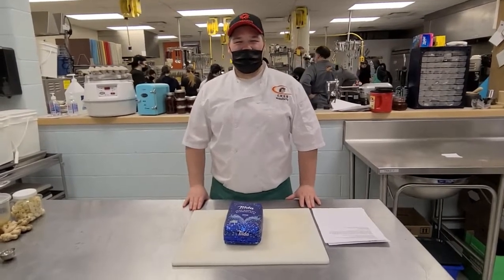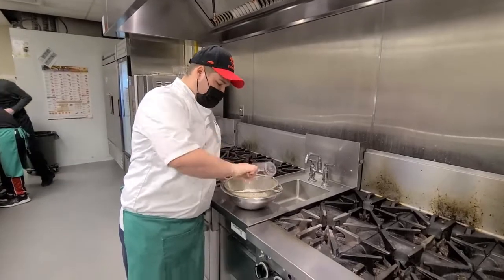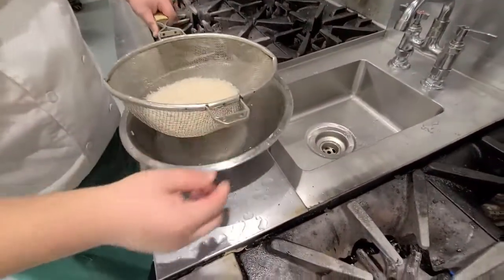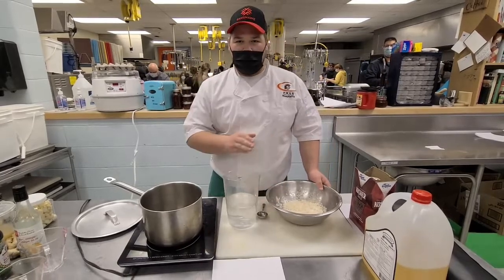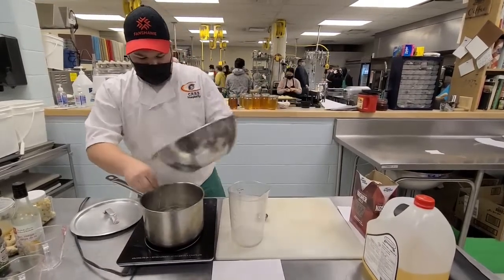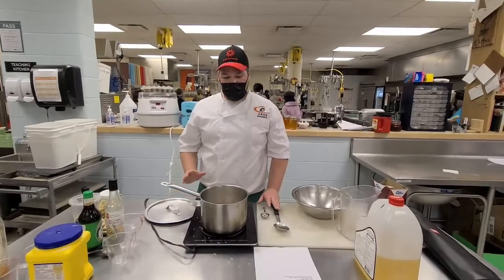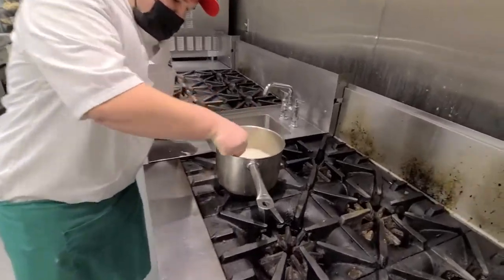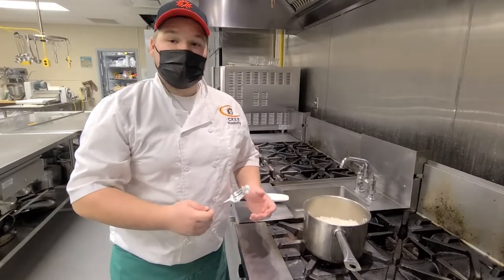How to Cook Rice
Clarke Road Secondary students demonstrate how to make fluffy basmati rice.